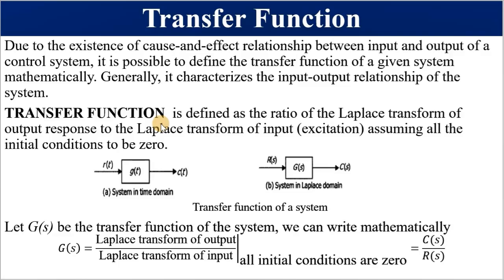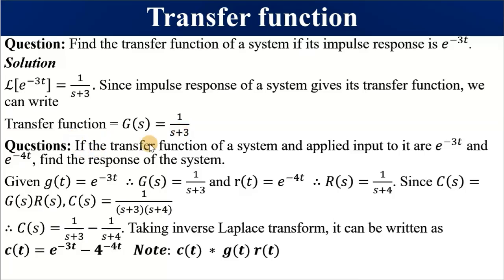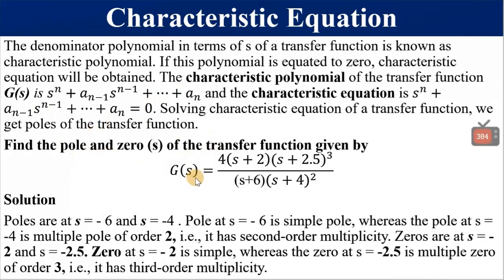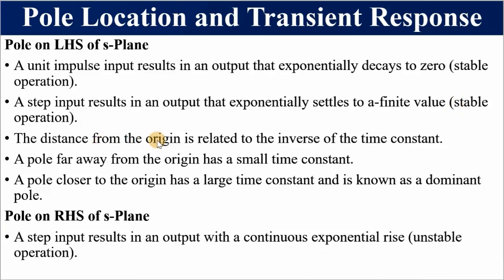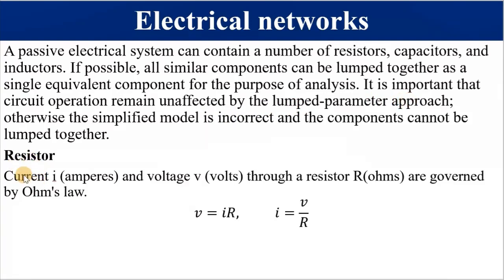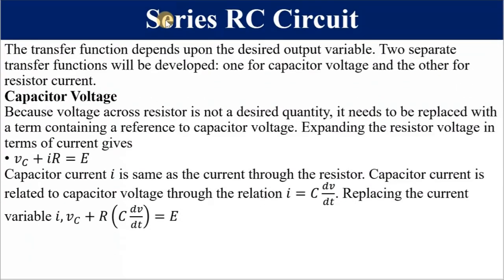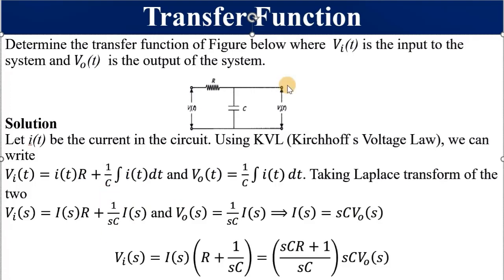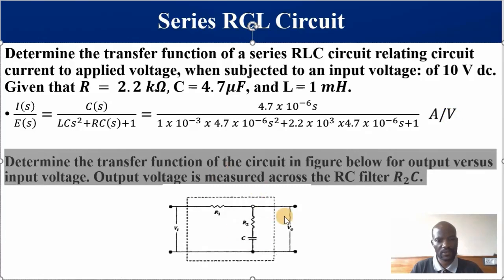Transfer Function for Control Engineering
Due to the existence of cause-and-effect relationship between input and output of a system, it is possible to define the transfer function of a given system mathematically. Generally, it characterizes the input-output relationship of the system. The aim of this video presentation is to explore transfer function and its application to mathematical models of R, RC, RL and RCL circuits.
TRANSFER FUNCTION
It is defined as the ratio of the Laplace transform of output response to the Laplace transform of input (excitation) assuming all the initial conditions to be zero.